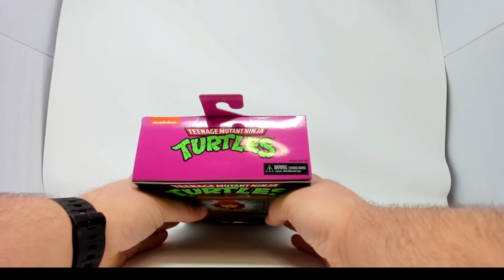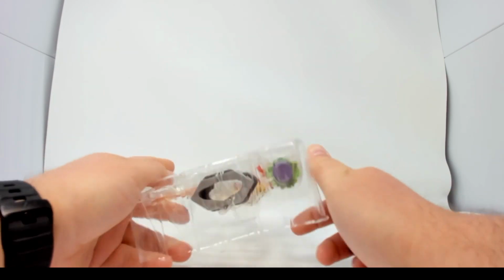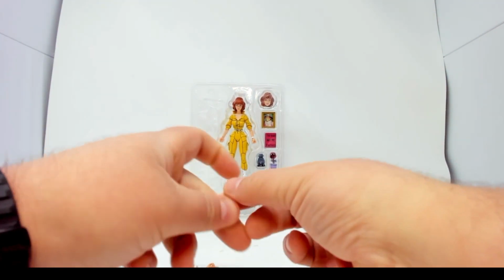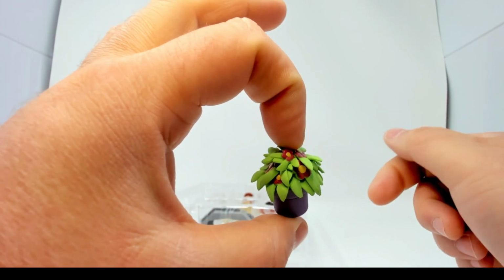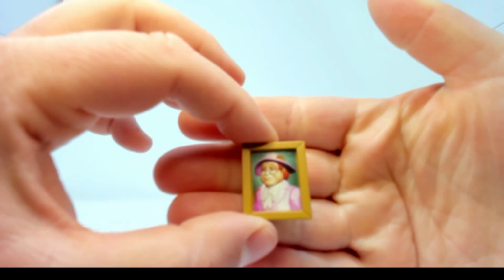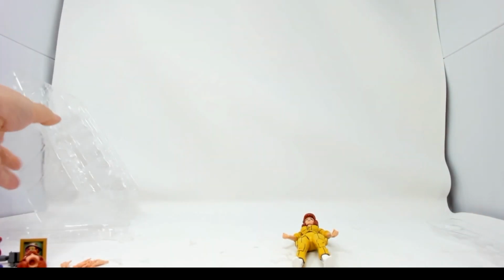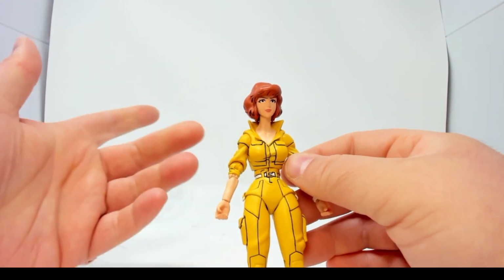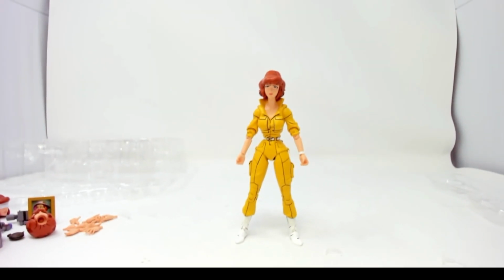UNBOXING AND FIRST IMPRESSIONS OF TMNT ULTIMATE APRIL O'NEIL MUTANT INTEREST STORY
What's in today's box?

MUTANT INTEREST STORY

ULTIMATE APRIL O'NEIL

ANIMATED SERIES

Come see what's in his box!